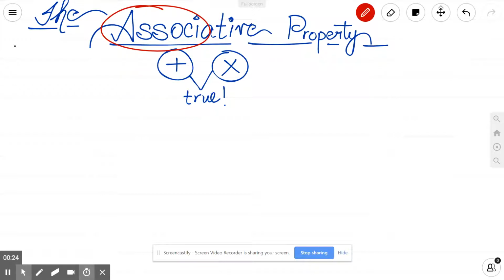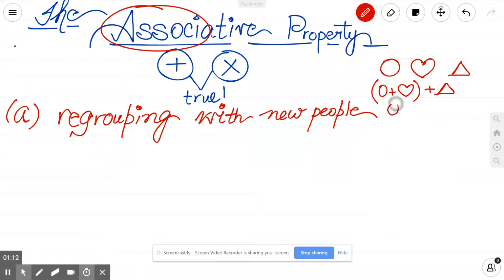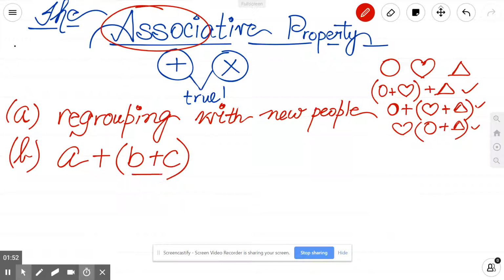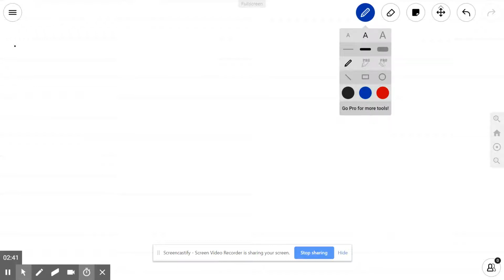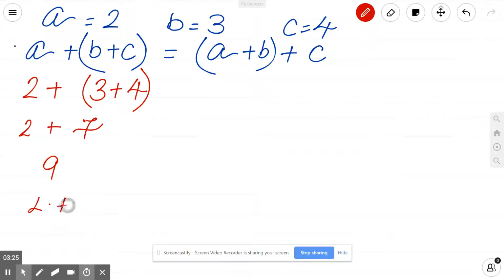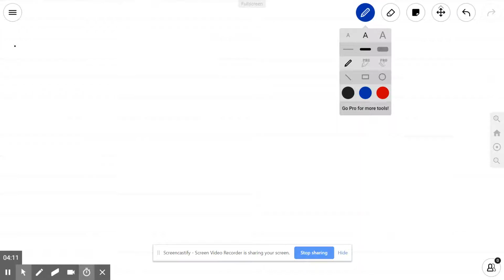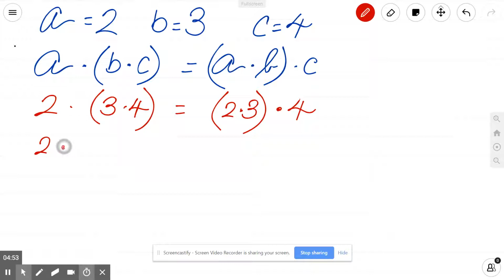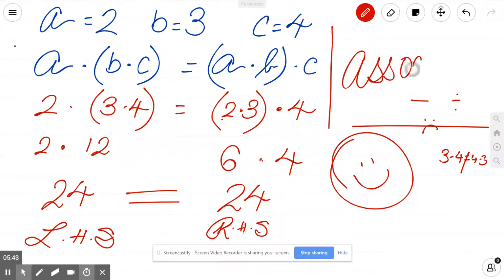Properties Of Numbers-Associative Property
The Associative Property-Definition and examples:)